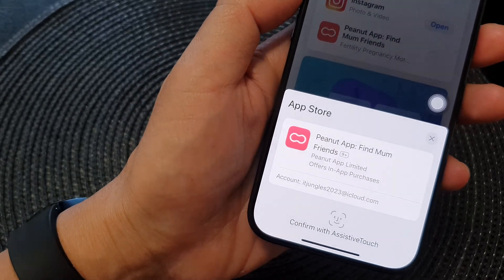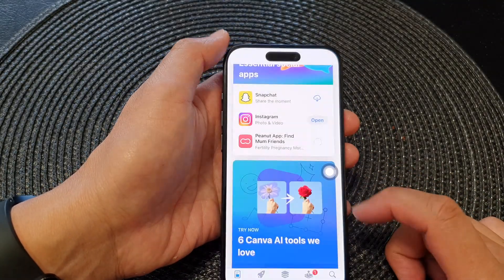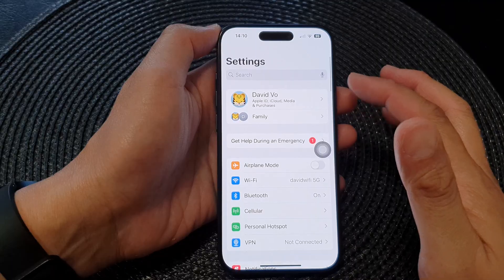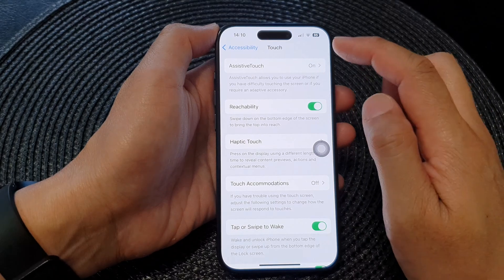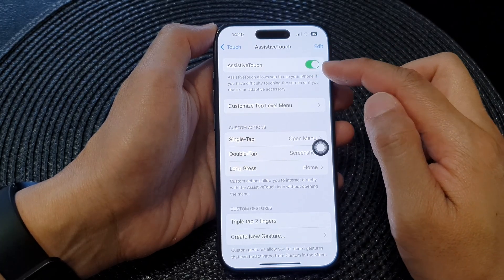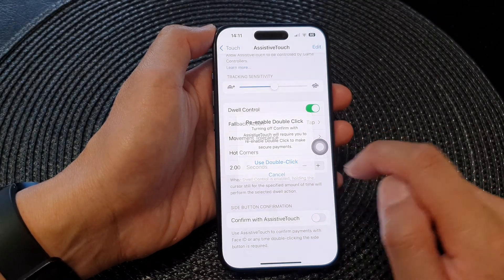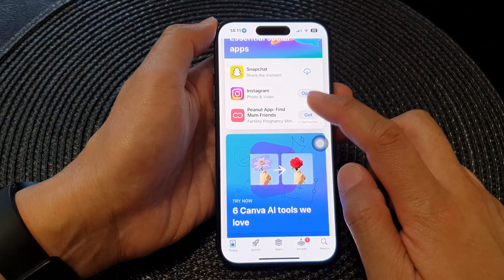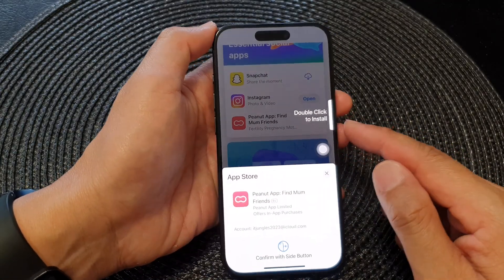iPhone 15/15 Pro Max: How to Install Apps Using Double Click Instead of AssistiveTouch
Discover the secret technique to install apps on your iPhone 15, iPhone 15 Pro, iPhone 15 Pro Max, iPhone 15 Plus, or any iOS 17 device using a simple double click! Say goodbye to AssistiveTouch and streamline your app installation process. In this step-by-step tutorial, we guide you through the easy setup to enable this amazing feature. Enhance your iOS experience and make the most out of your cutting-edge iPhone 15 series. Watch now and stay ahead in the iOS game!